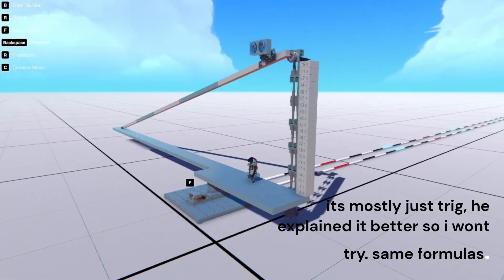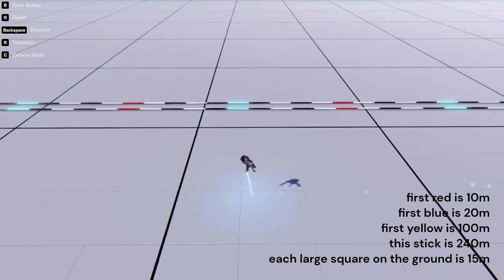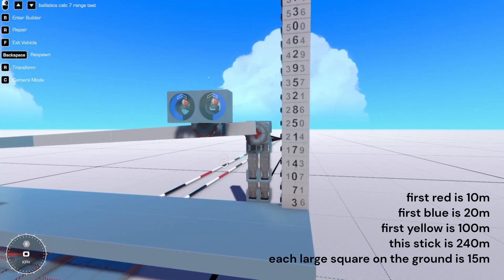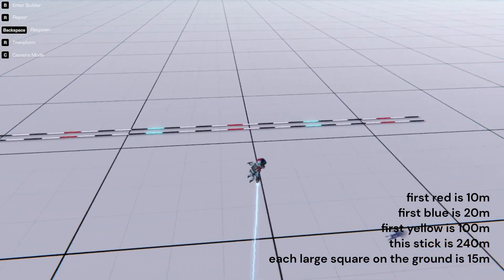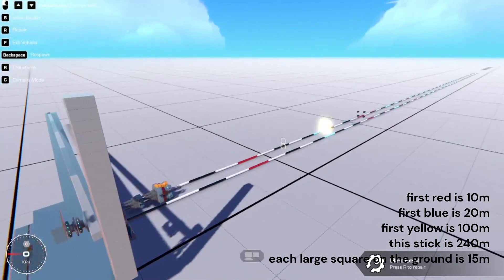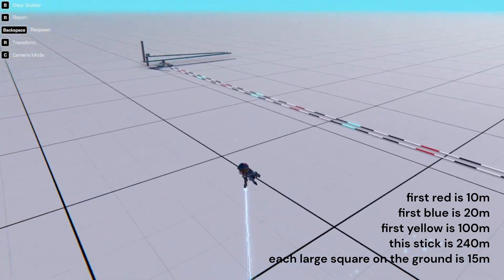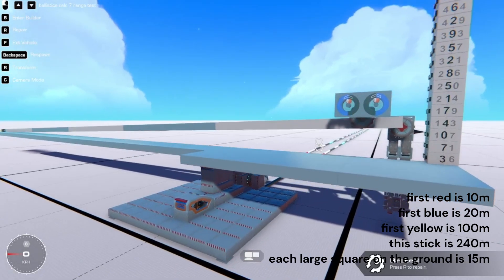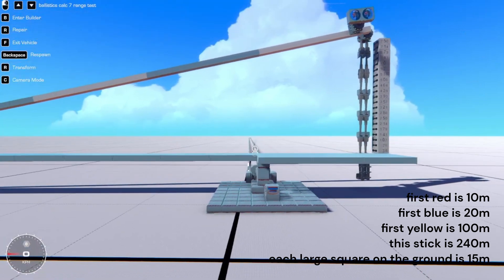(Bad) Ballistics Calc in Trailmakers